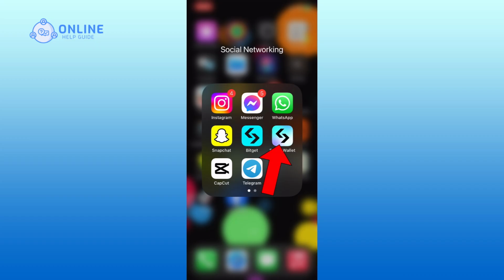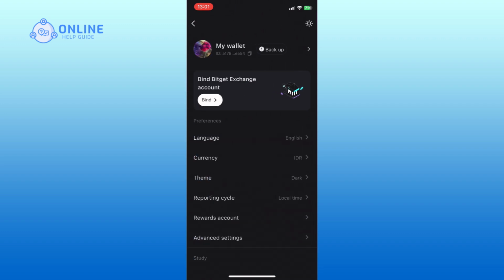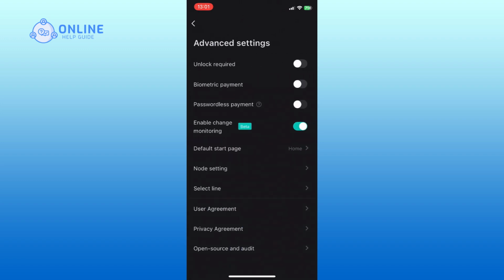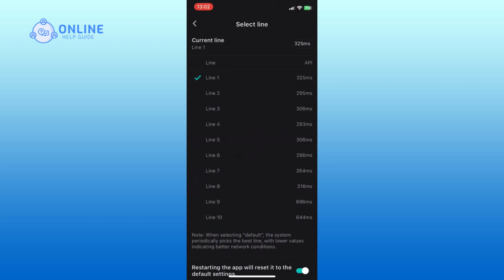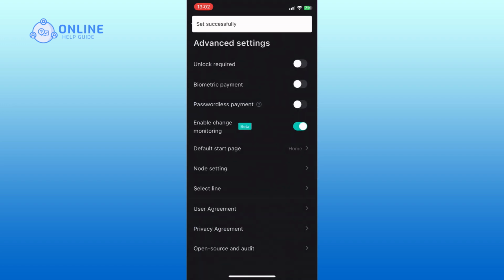How To Change Your Line On Bitget Wallet 2024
Updating your Line information ensures your account details are accurate and connected to the right communication platform. So, let's get started on how to change your Line on Bitget Wallet.

First, open the Bitget Wallet app on your device. Tap on the menu icon in the top left corner of your screen. From the list, tap on the 'Advanced Settings' option. Now, tap on the 'Select Line' option. A list of available lines will be displayed. Select the line you like by tapping on it.

And this is how you can change your Line on Bitget Wallet.